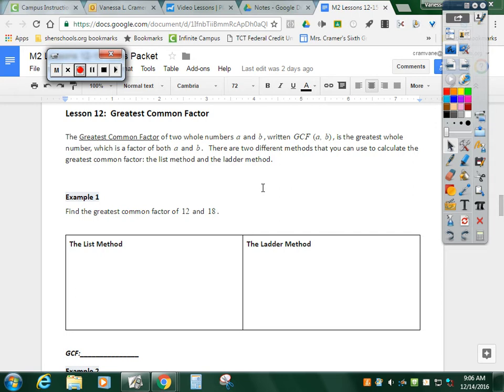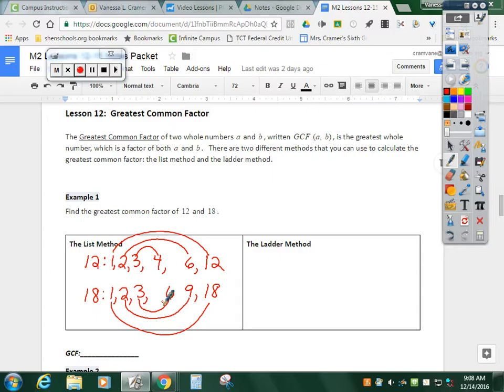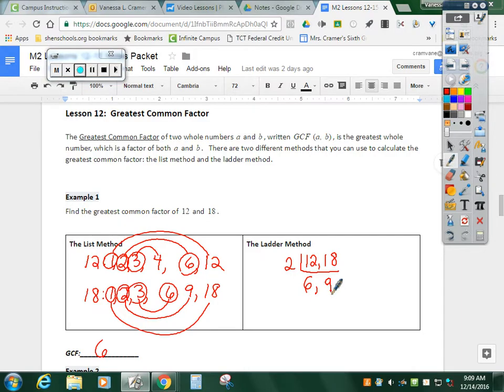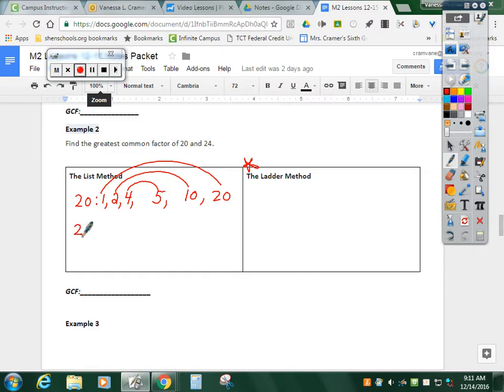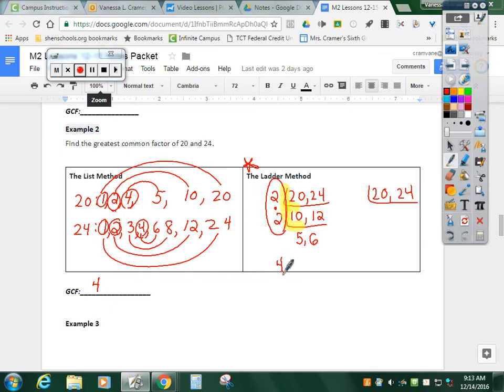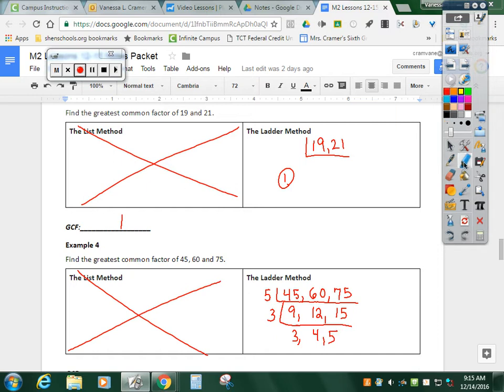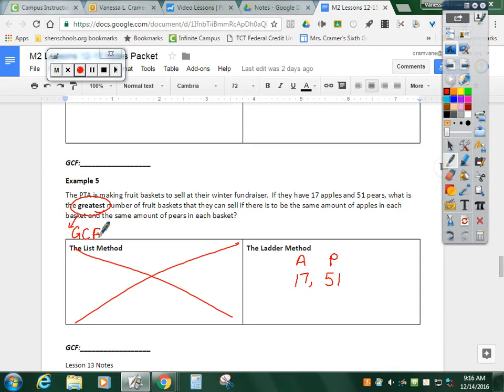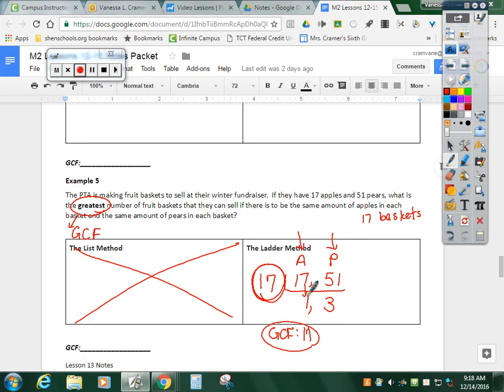M2 Lesson 12 12/13